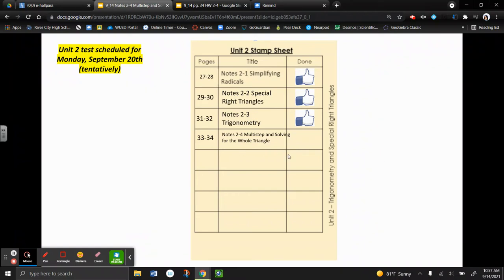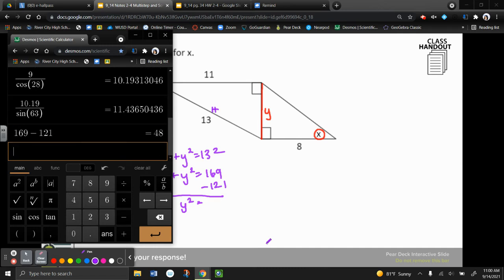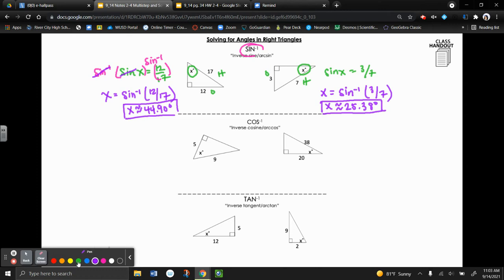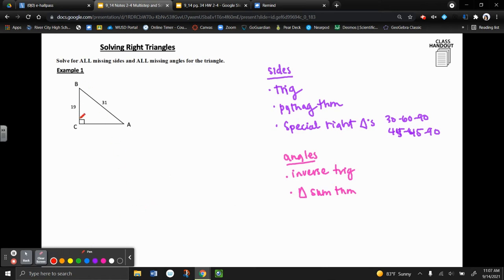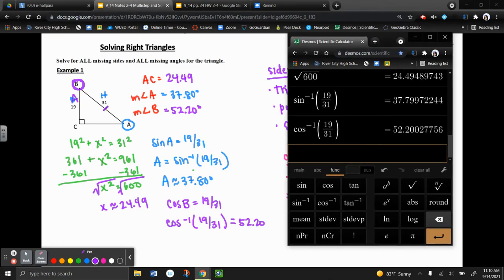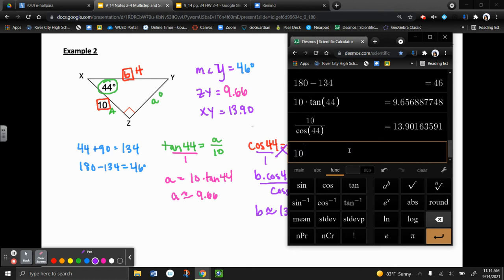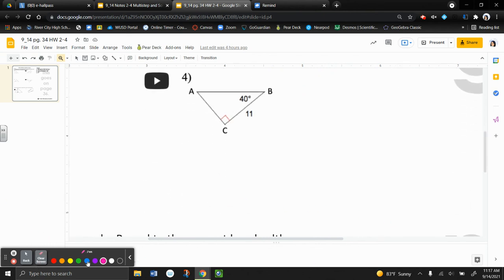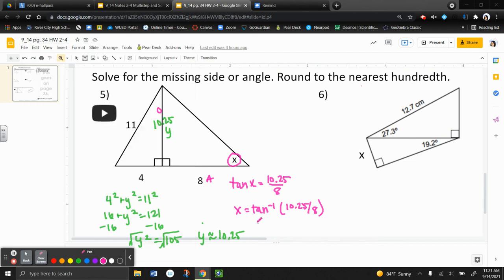Notes 2-3 Multistep and Solving for Whole Triangles